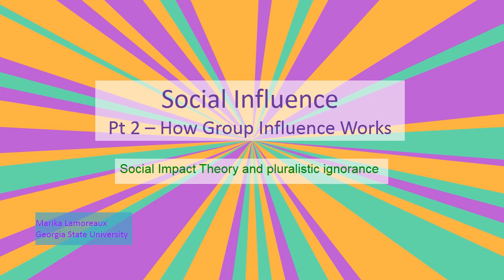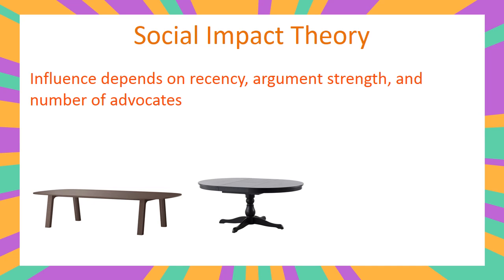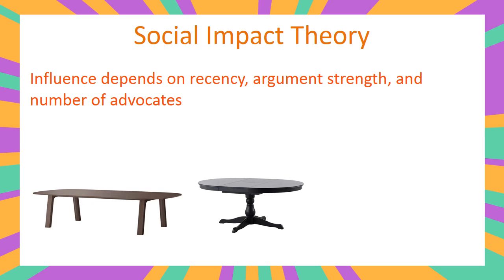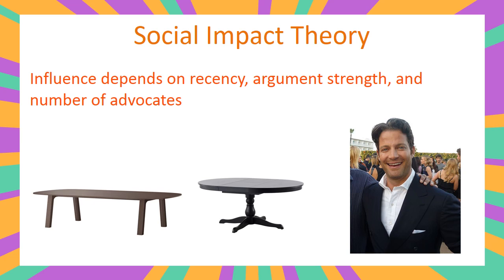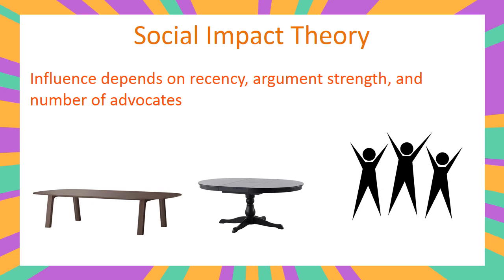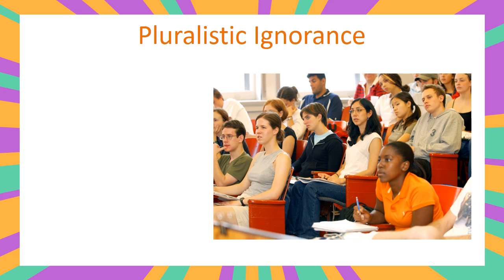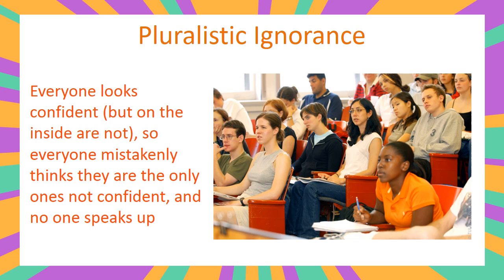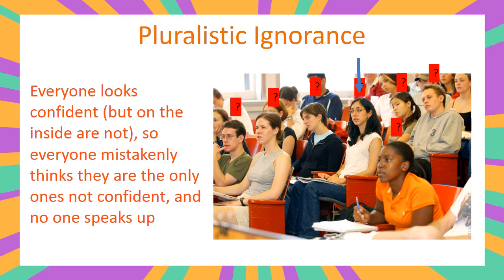Social influence 2 how group influence works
Social psychology lecture on social impact theory and pluralistic ignorance